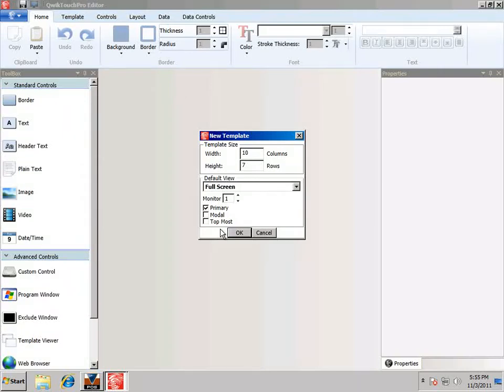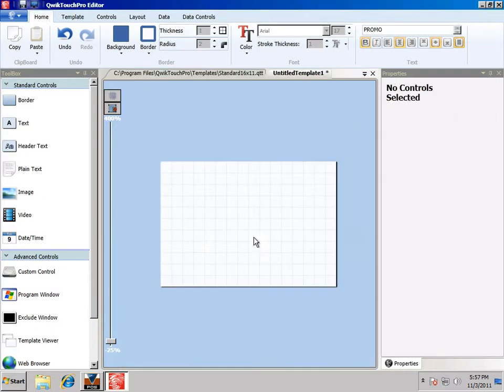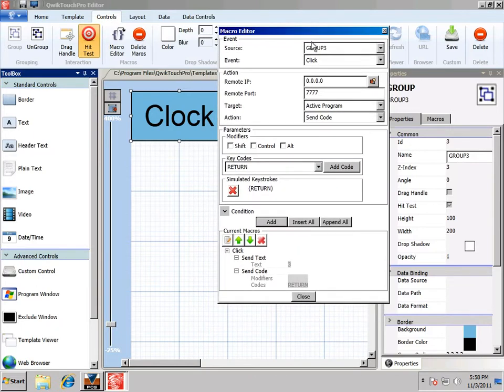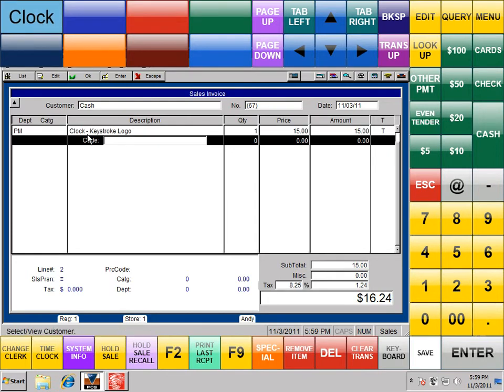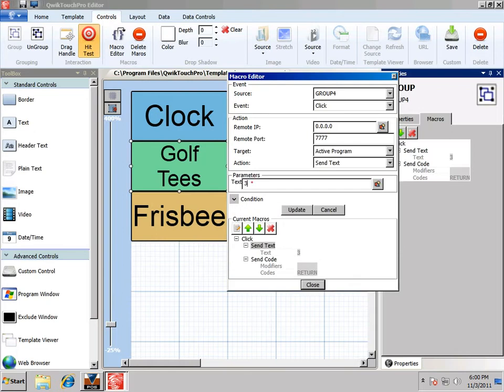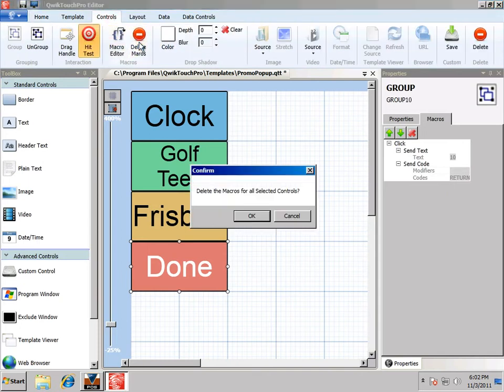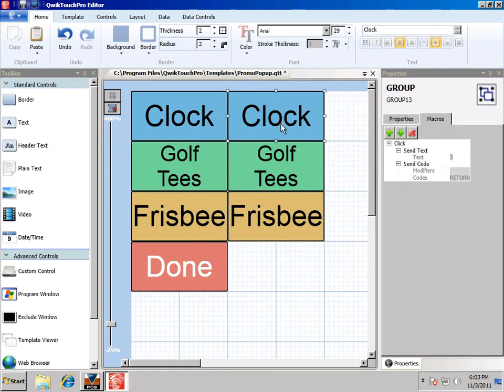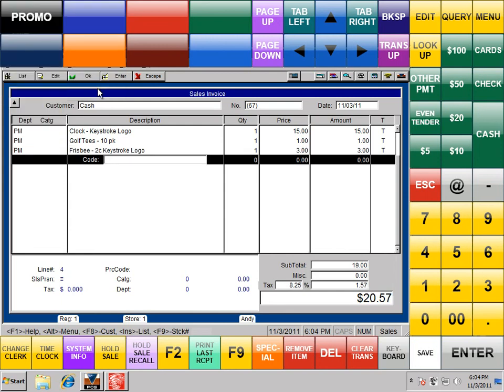Modifying the Standard Template